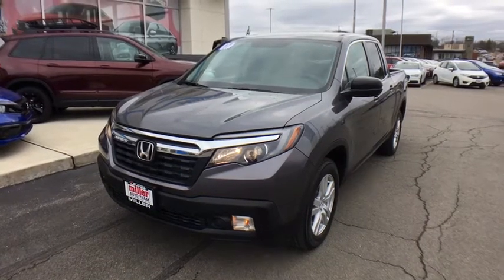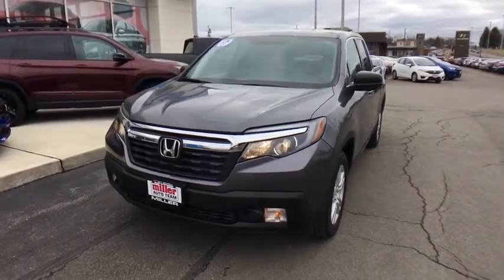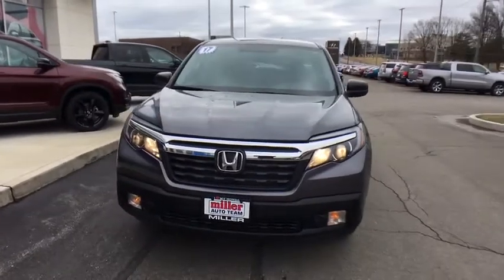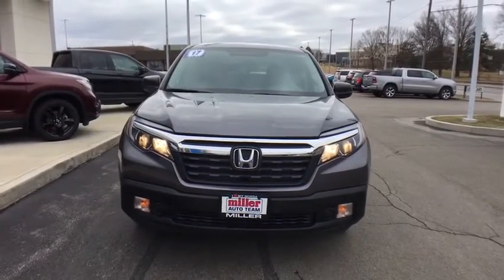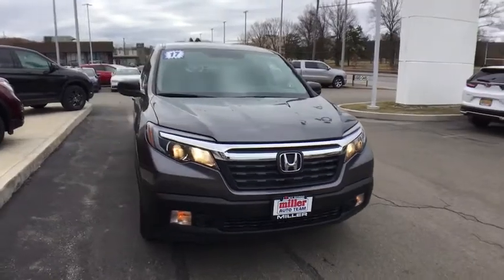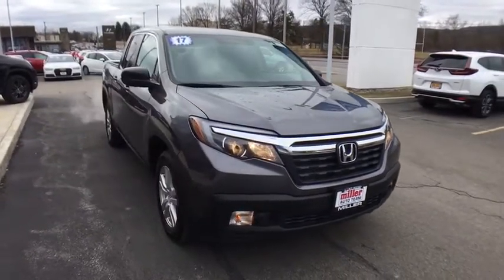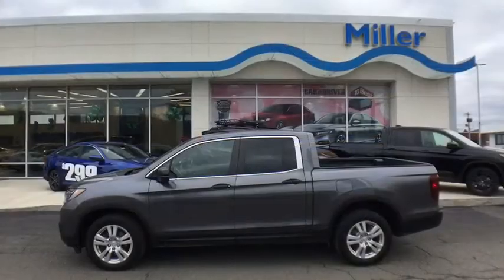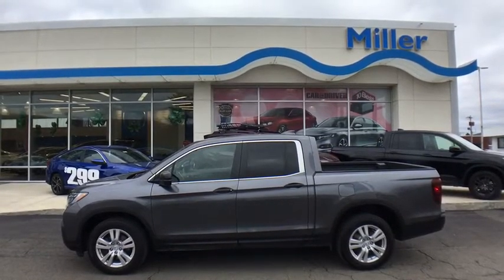2017 Honda Ridgeline Vestal, Binghamton, Ithaca, Johnson City, Big Flats, NY A81095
Used 2017 Honda Ridgeline available in Vestal, New York at Miller Auto Team. Servicing the Binghamton, Ithaca, Johnson City, Big Flats, NY area.